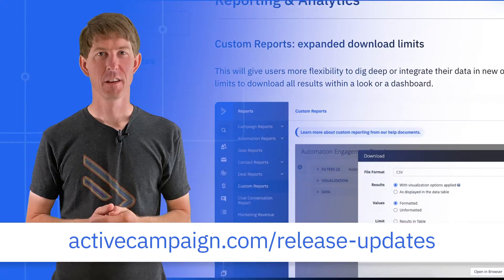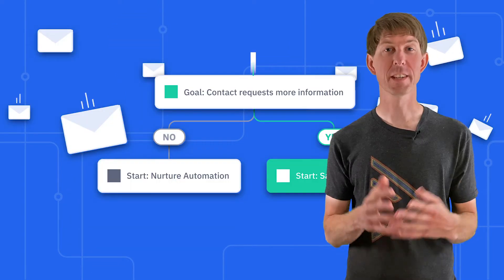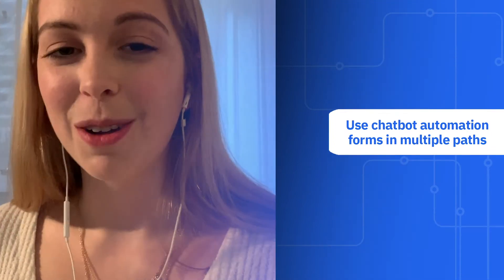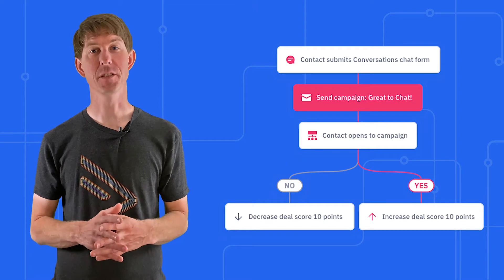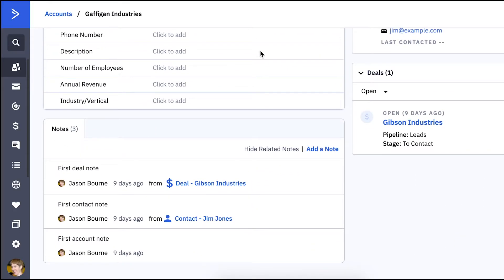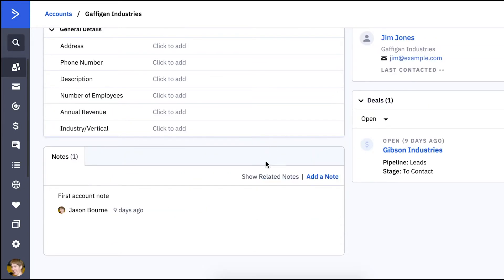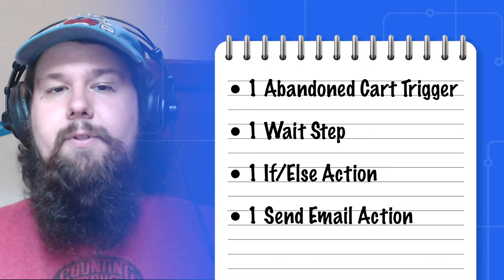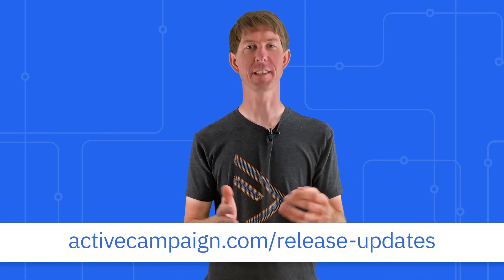Product Updates from March 2021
Join our customer evangelist Tim Jahn to learn about the product updates ActiveCampaign released in March, and how these updates can help grow your business.

You can always find a complete list of all our product updates on our product updates

If you have an idea for a product feature, and share it with us.

00:00 Intro
01:08 Goal Performance in Mobile Campaign Reports
02:26 Use Chatbot Automation Forms in Multiple Paths
03:54 Account Notes Update
05:09 Site Tracking for Chatbot Forms
07:10 Automations Marketplace
07:40 Closer Look at Abandoned Cart Reminder Automation